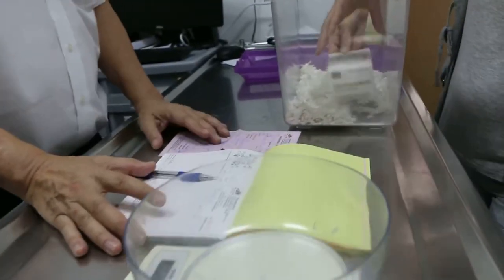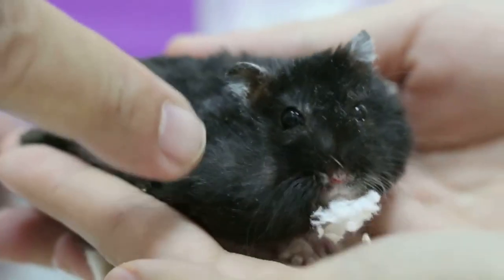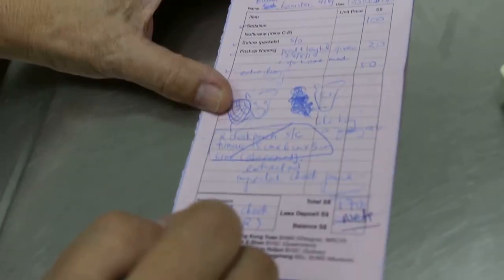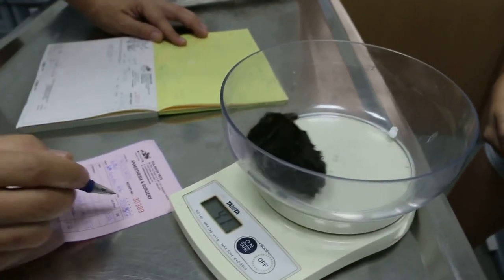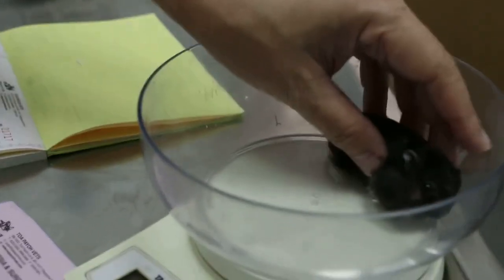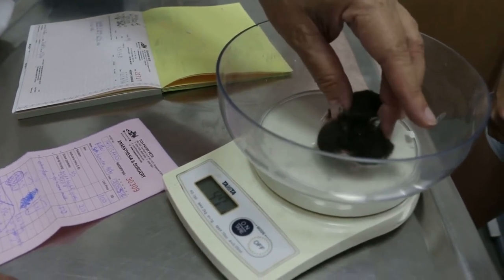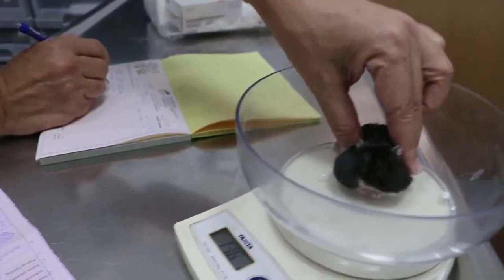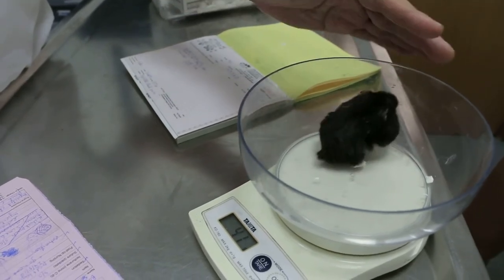A hamster has impacted smelly right cheek pouch for the 2nd time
Impacted cheek pouch for the 3rd time. The stuffed seeds and food rots inside, causing the infection of the cheek pouch. I advised surgical excision of the cheek pouch as a permanent solution. This was done by Dr Daniel and the hamster now has no more problem with an itchy smelly swollen right cheek pouch.